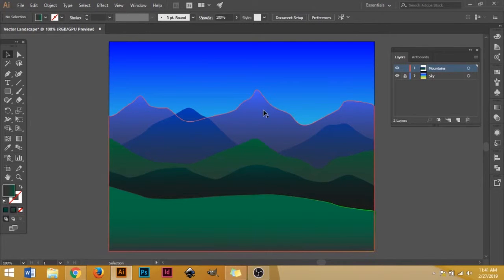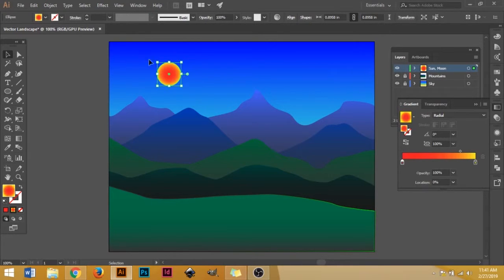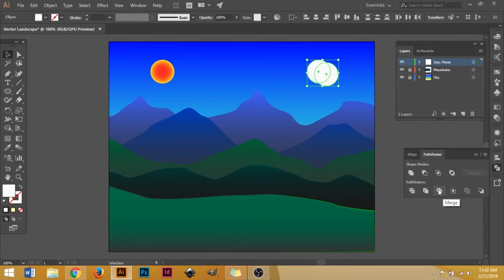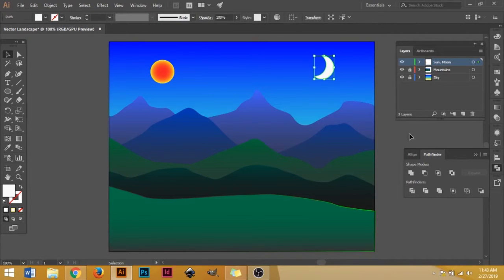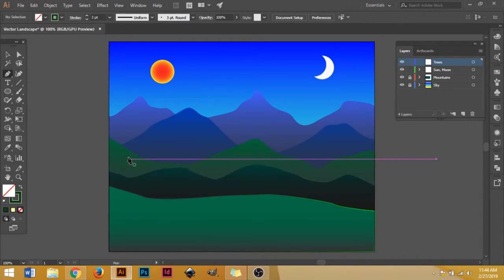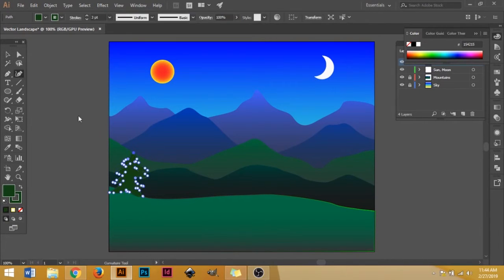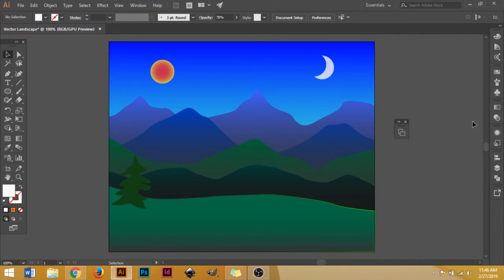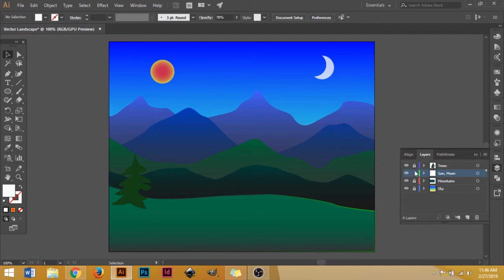Vector Landscape Part 4